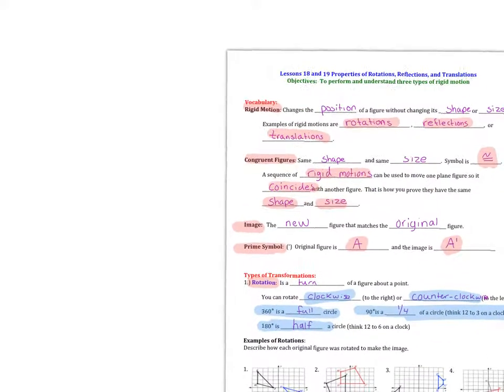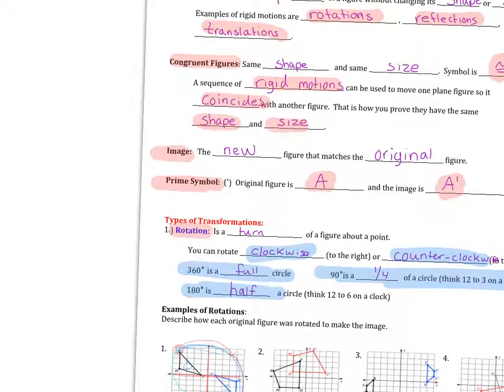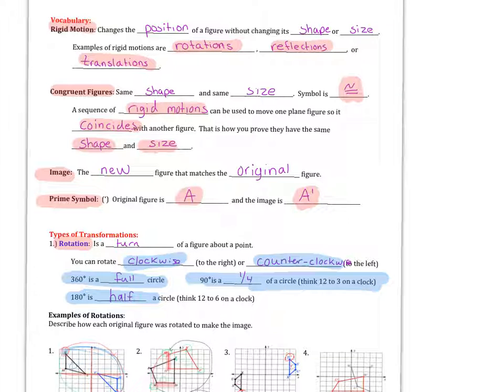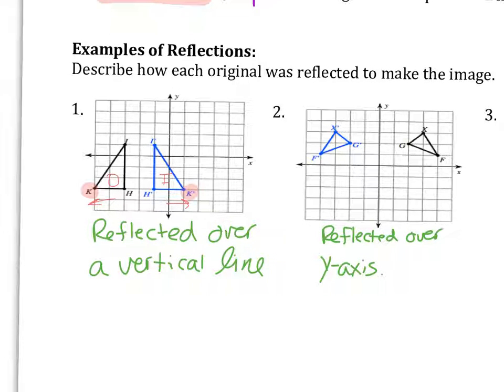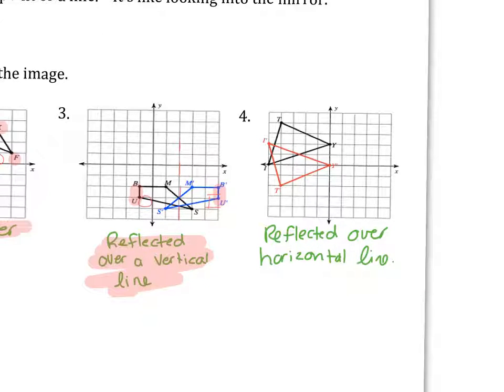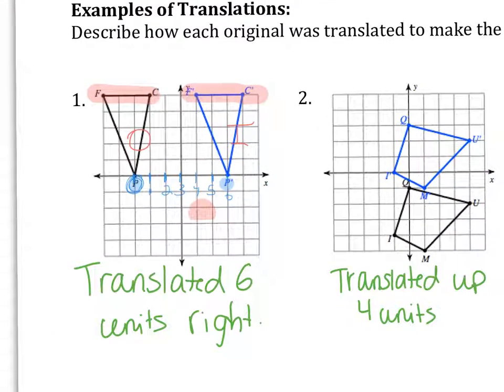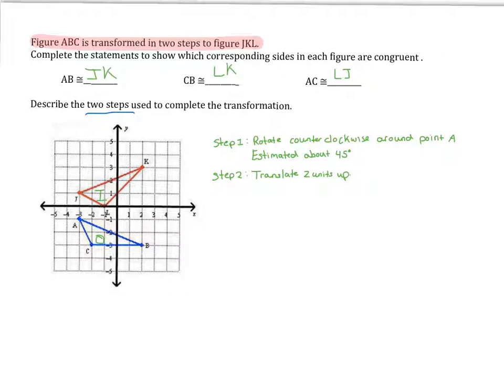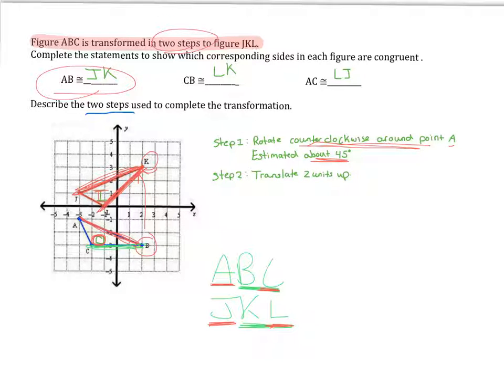Lessons 18 & 19 Transformations